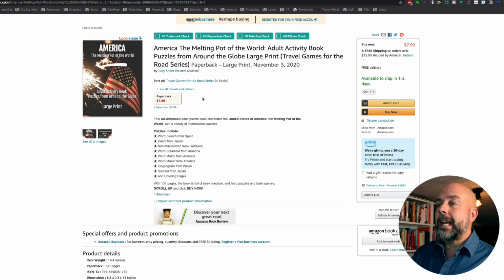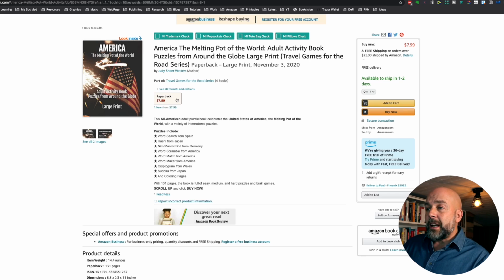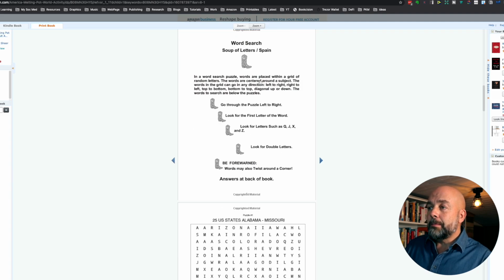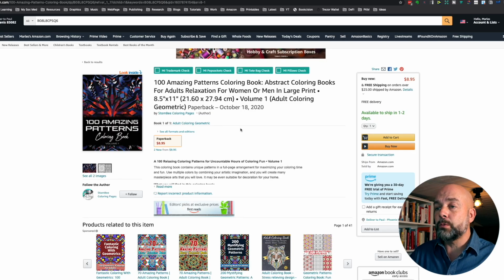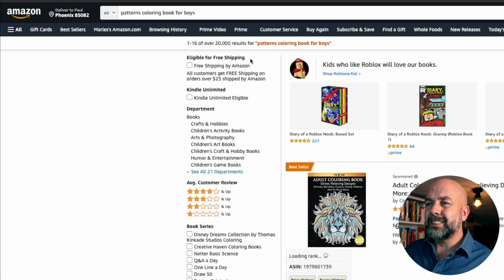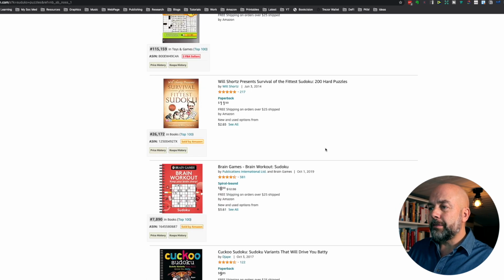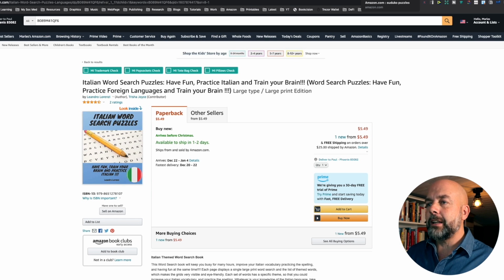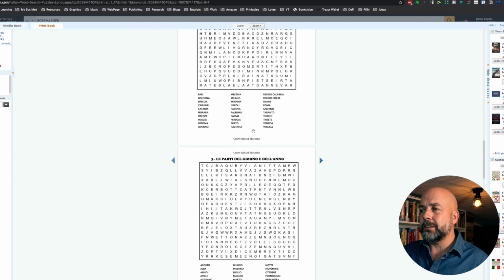Page One Amazon Ranking with Great Keywords - KDP Book Reviews #11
Example of How to Rank Your Book in a Competitive KDP Niche.

To make good no content and low content book sales on Amazon then getting on page one of the search results is important and the higher your book ranks the better. In this video I show you a good example of a puzzle book that ranks on page one of Amazon for a competitive keyword.

On this channel I have many videos on how to create KDP Amazon books and build an online income using your computer from home to create a second or full online income. Check out the New to KDP Publishing link above to get started.

About this video - This video reviews books that have been submitted to me for review. One book shows a good example of ranking well on Amazon using good keyword selection.